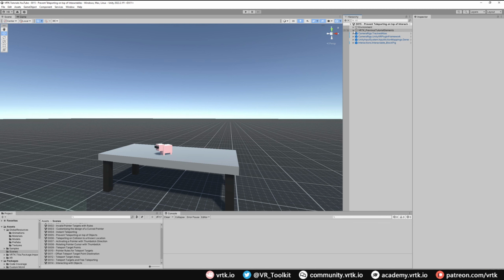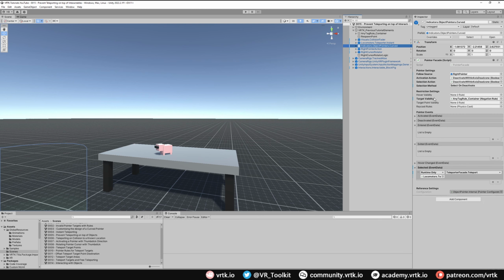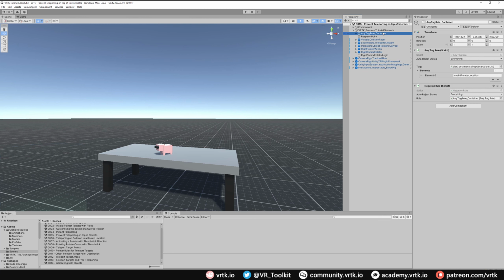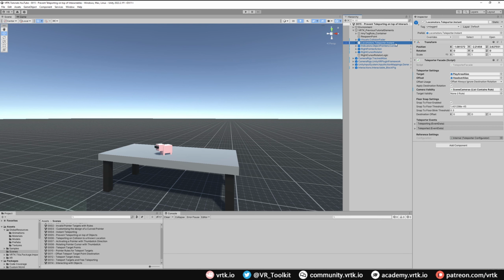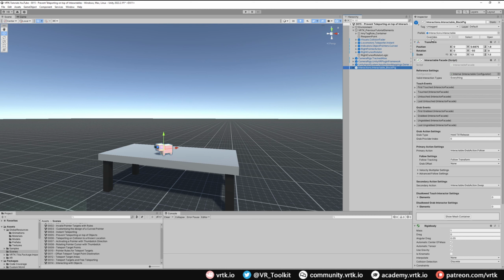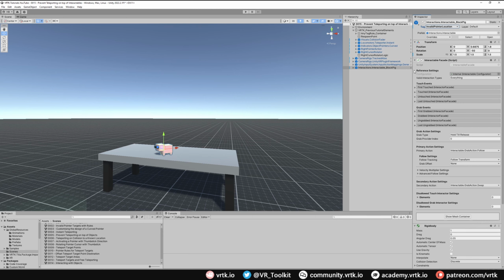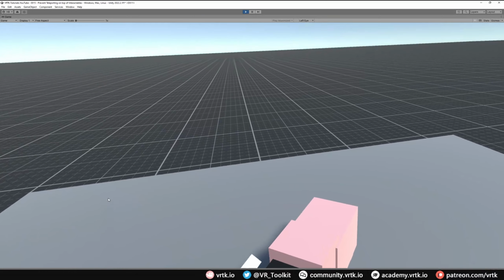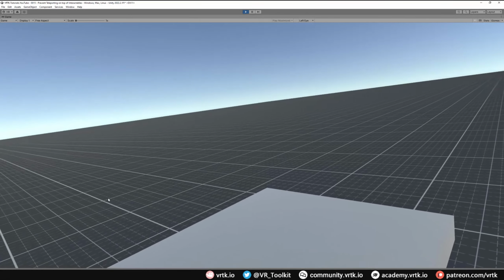[Unity XR] VRTK v4 - Prevent Teleporting on top of Interactables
Shows how to prevent teleporting on top of interactable objects to prevent an infinite teleport upwards.

0:00 - Intro
0:25 - Sponsor
0:43 - Lesson
1:35 - Demonstration
1:45 - Wrap up